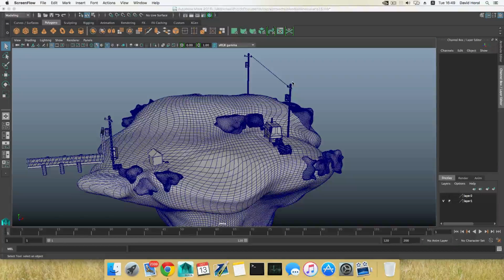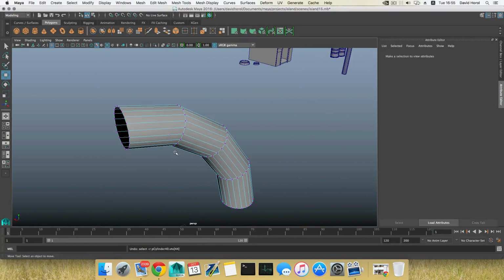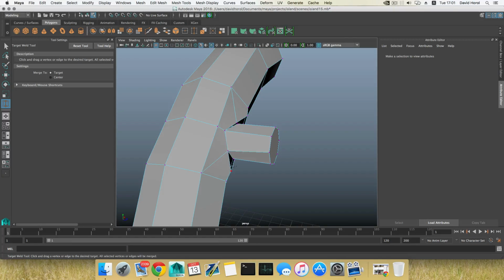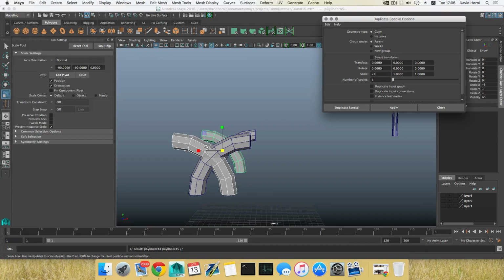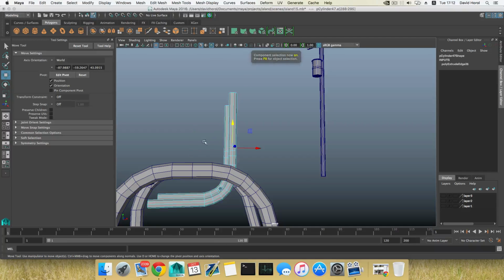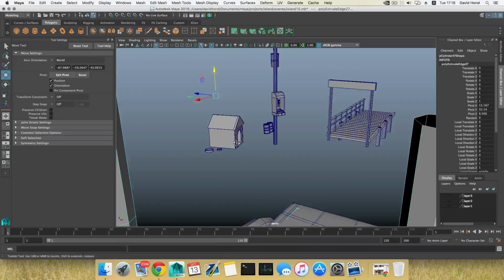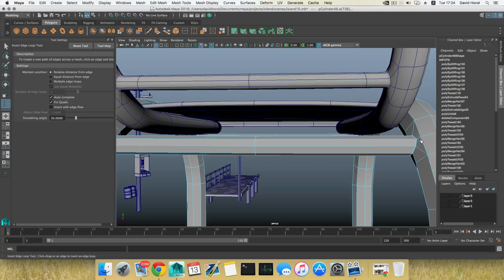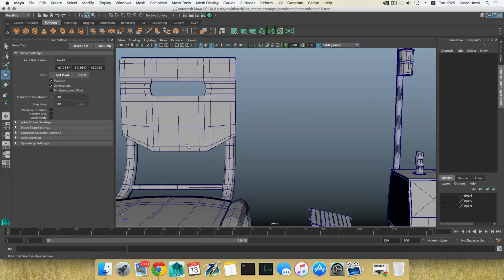Maya 2016 Tutorial- How To Model an Island Part 16